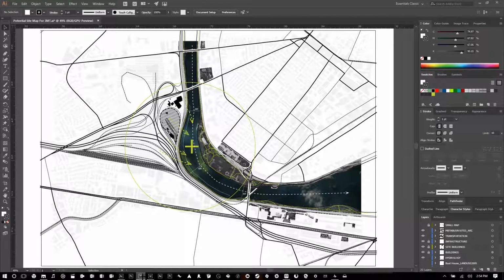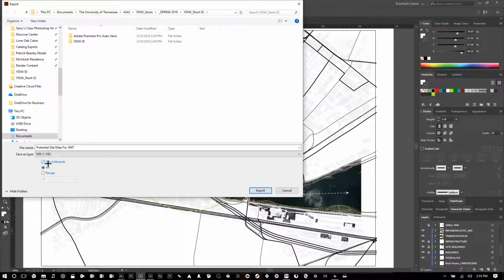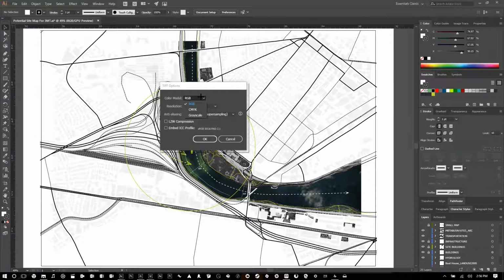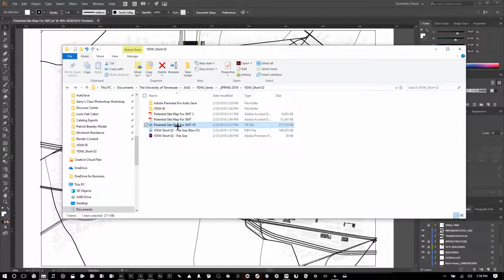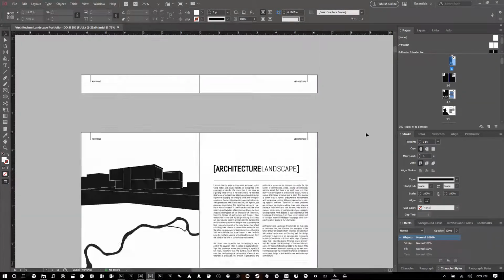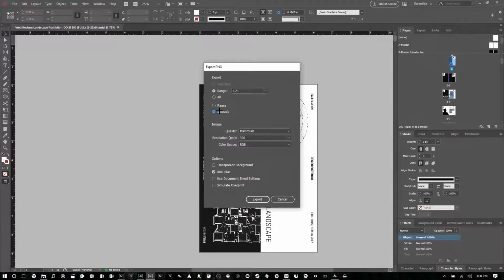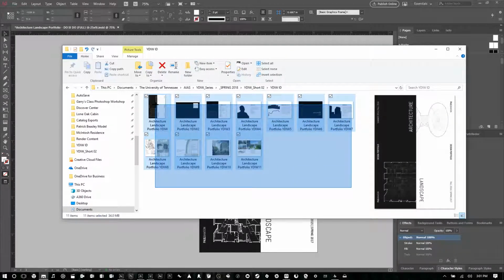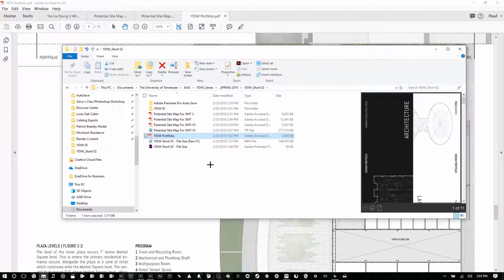YDIW Short 02 - Reducing Portfolio File Sizes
Launching YDIW_Shorts! Shorts will cover quick tips and tricks that don't necessarily need a full session and can be covered in 5-10 mins. This video goes over a few ways to reduce your publication, portfolio, or presentation board file sizes without compromising on quality or amount of content displayed. Both Adobe Illustrator and InDesign are covered with their various methods detailed. This should not only save you time but also alleviate some of the headaches that come will applying for jobs and printing.

Session Timecodes:
Intro 00:00
Session Description 00:18
Exporting from Illustrator  00:55
Converting TIFF files to PDF using Adobe Acrobat  04:13
Exporting from InDesign 05:16
Combining PNG files into a single PDF using Adobe Acrobat 07:24
Outro 09:04

Intro and Outro Song: AllttA (20syl & Mr. J. Medeiros) - Turn Around (Instrumental)